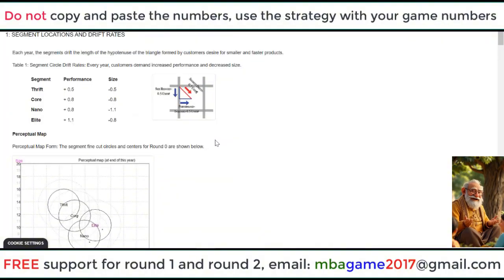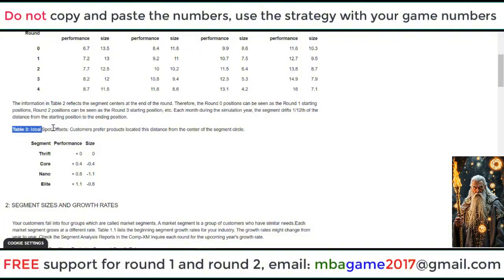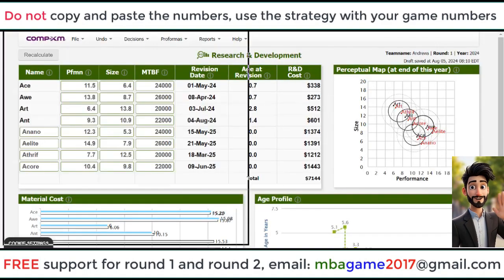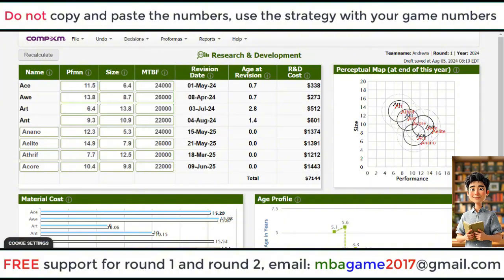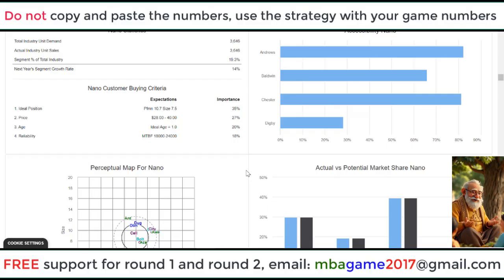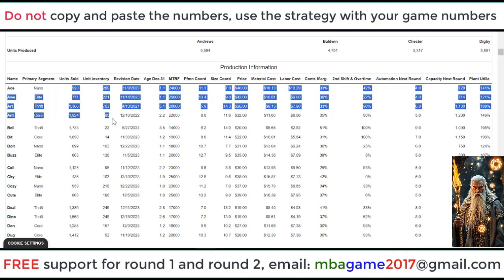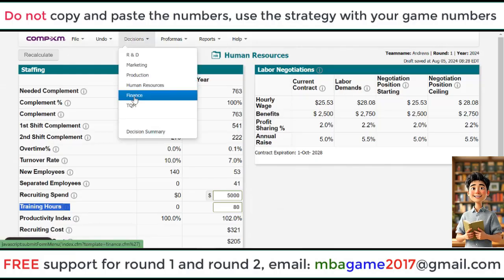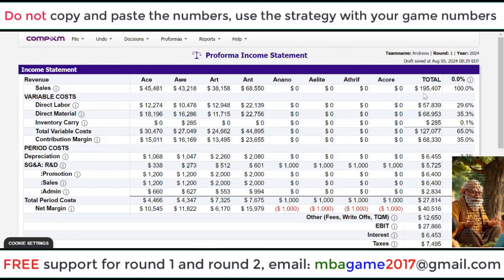WINNING COMPXM ROUND 1 to 4 Answers - Ranked Top 99% (980+/1000 Points) [compxm 2026 guide]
compxm,
comp xm,
guide,
tips,
help,
answers,
round 1,
round 2,
compxm guide,
compxm tips,
compxm help,
compxm tutorial,
compxm answers,
comp xm excel,
spreadsheet,
compxm forecasting,
board queries answers,
quiz answers,

Capsim,
Capstone,
Capsim capstone,
Guide,
Tips,
Help,
Tutorial,
Capsim guide,
Capsim tips,
Capsim help,
Capstone guide,
Capstone help,
Capsim tutorial,
winning tips,
Win capsim,
Capsim strategy,
round 1,
round 2,
Round 3,
R&D,
Marketing,
Rehearsal,
Production,
Finance,
capsim forecasting,
2025,
2026,
capsim 2025,
capstone 2025,
Best guide,
Quick guide,